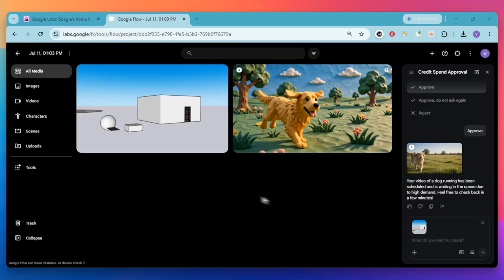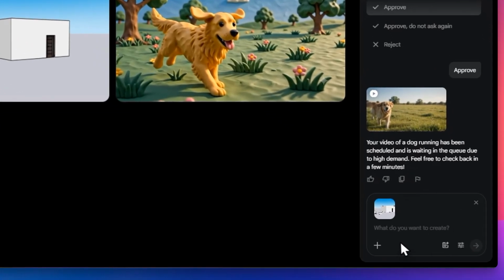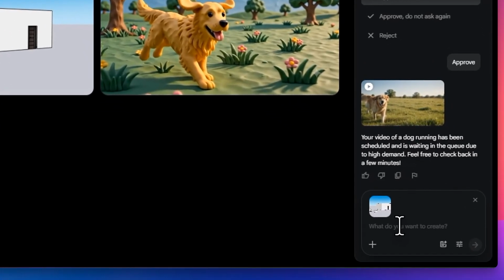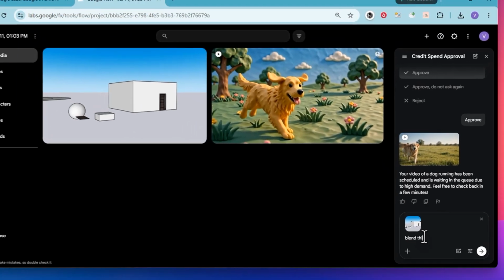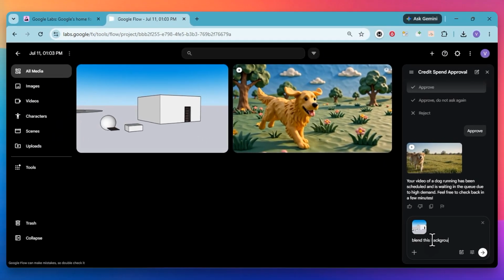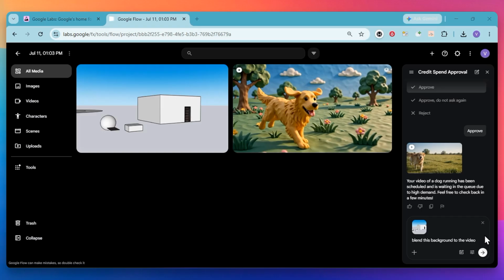How To Blend Video Backgrounds Using Flow (Full Guide)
Learn how to seamlessly blend video backgrounds using the layer tools in Flow. This tutorial covers everything you need to know to create professional transitions and overlays for your video projects. We will explore:
• Identifying the right layer tools for blending
• Adjusting opacity and mask settings
• Applying blend modes to reach a natural look
• Fine-tuning background transitions for smooth results